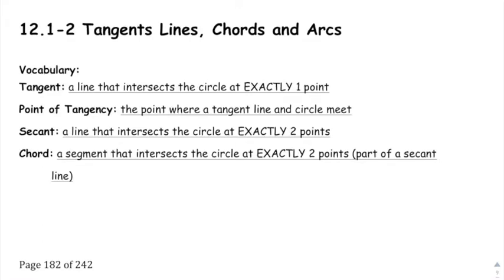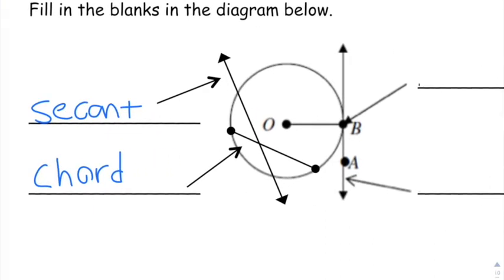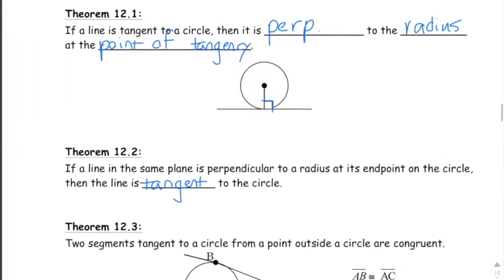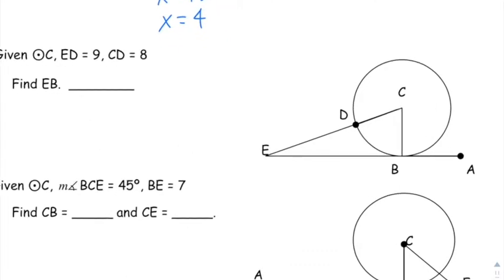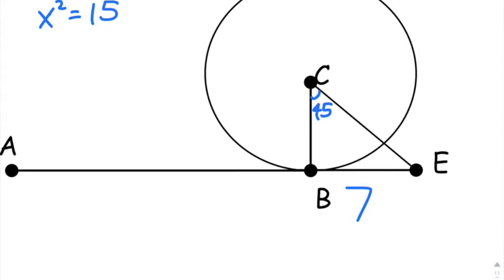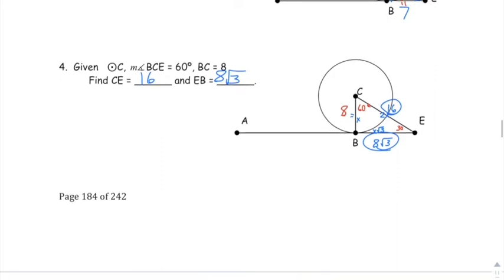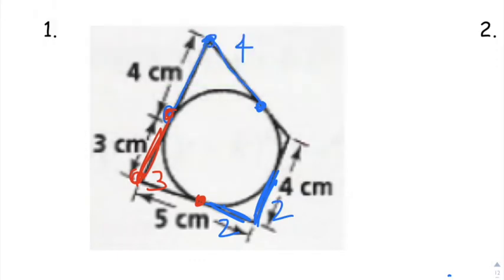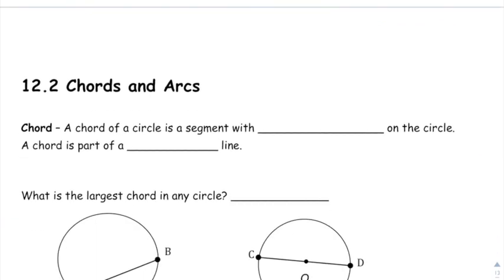Geo 8.4 Tangent Lines